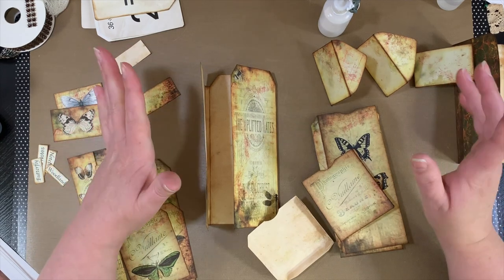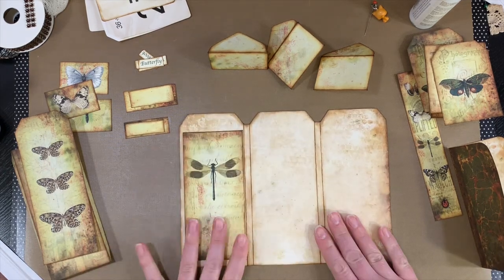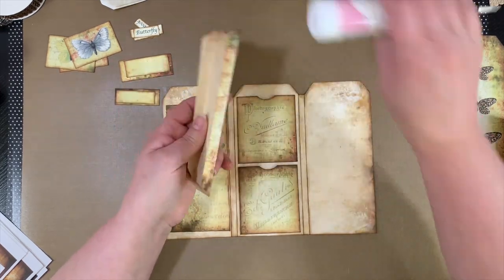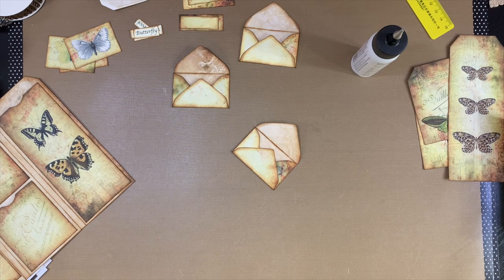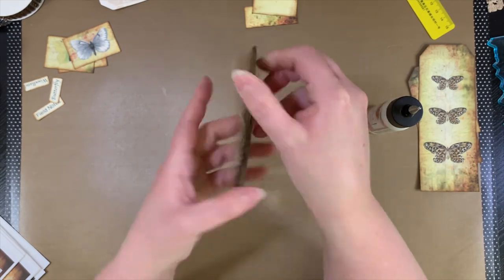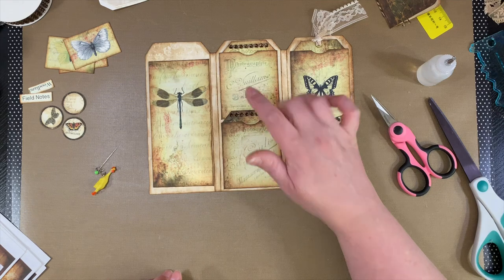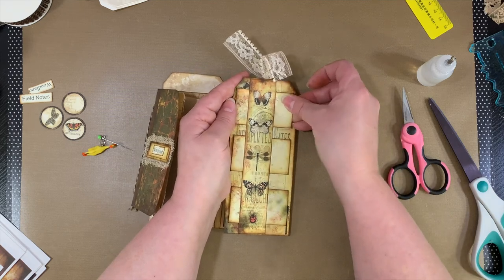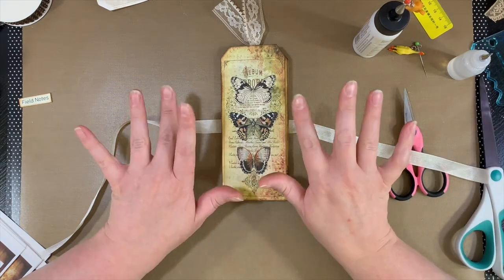Craft With Me - Making a Tracie Fox Bugs & Butterflies Tri-Fold Tag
In this video, I am making and embellishing a butterfly themed tri-fold tag.